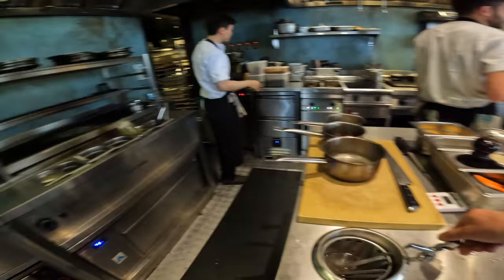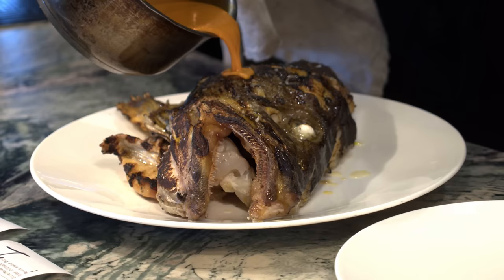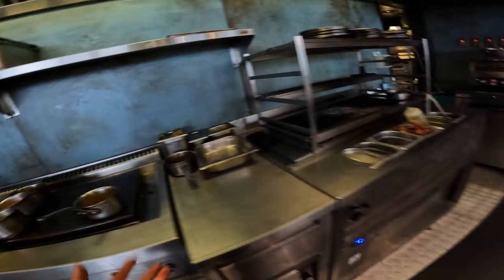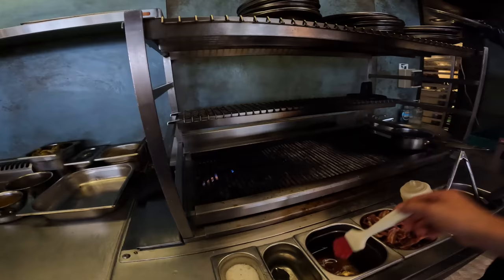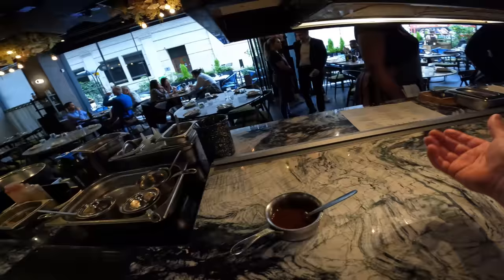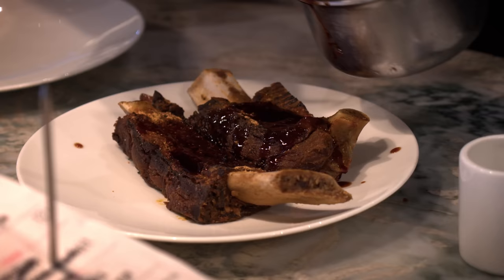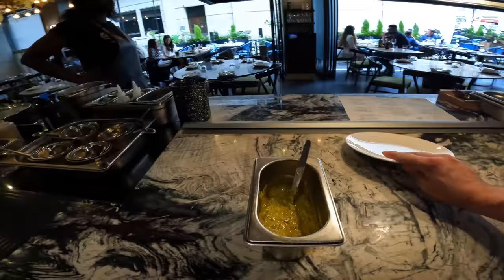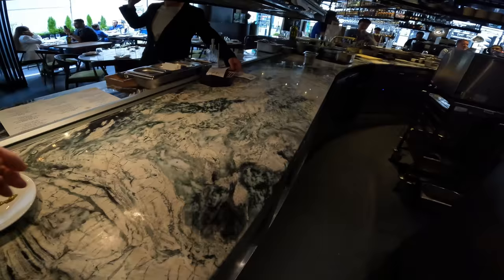All the Sauces in a Professional Kitchen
Join Jack as he takes you on a tour of our professional kitchen, revealing the delightful range of sauces used in our restaurant. From the classic red wine sauce paired with our succulent beef to the irresistible sriracha butter sauce accompanying our cod's head, and not forgetting the delightful pickle ketchup sauce that perfectly complements our sausages.

Jack unveils the carefully crafted sauces that define our restaurant's renowned dishes. Discover the secrets behind these flavor-enhancing creations that bring out the best in our carefully selected ingredients. Each sauce has been meticulously prepared to provide a harmonious balance of taste and texture, ensuring a memorable dining experience.

Our signature red wine sauce, made from red wine and infused with aromatic herbs and spices, adds a touch of sophistication to our succulent beef dishes. This carefully concocted sauce enhances the natural flavors of our tender cuts, creating a satisfying and memorable dining experience.

Our irresistible sriracha butter sauce, expertly blended to add a delightful kick to our iconic cod's head. The combination of sriracha and creamy butter creates a marriage of flavors that beautifully complements the delicate taste of the cod. Get ready for a culinary adventure that will leave you craving more.

Jack unveils our mouthwatering pickle ketchup sauce, a true British classic that elevates the humble sausage to new heights. The tanginess of the pickles combined with the sweetness of the ketchup creates a unique and flavorsome accompaniment. Each bite is a reminder of the rich culinary heritage that defines our cuisine.

At Fallow, we take great pride in our dedication to British culinary excellence. Our range of sauces exemplifies our commitment to creating unforgettable dining experiences.

VIDEO CHAPTERS
00:00 - Intro
00:21 - Miso Butter Emulsion
01:10 - Plain Butter Emulsion
01:18 - Sriracha Butter Sauce
01:45 - Bacon Sauce
02:40 - Curry Sauce
03:25 - Beef Fat
04:16 - How We Use Sauce on the Pass
04:52 - Pork Sauce
05:27 - Peppercorn Sauce
06:28 - Peppercorn Sauce
07:23 - Pickle Sauce/ Gherkin Gravy
08:37 - Chimichurri
09:35 - What Would You Like to See?